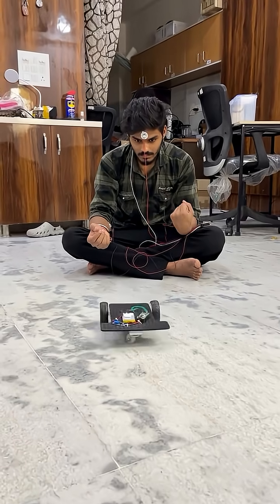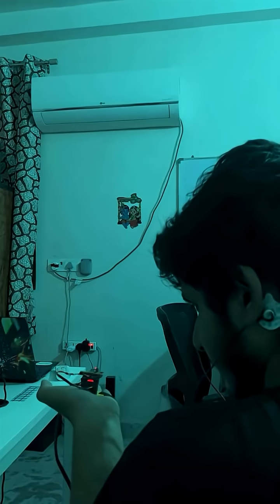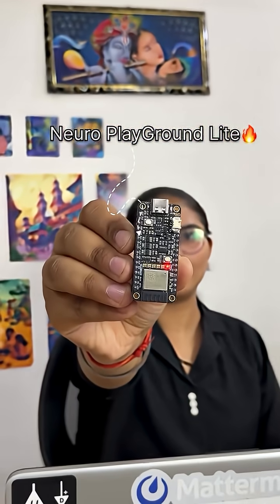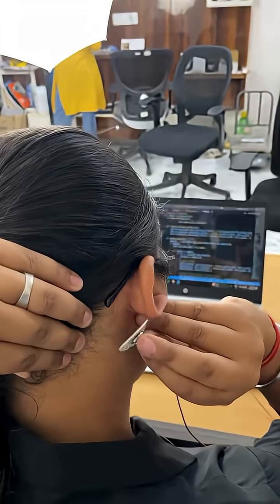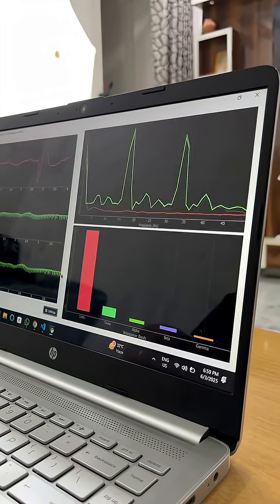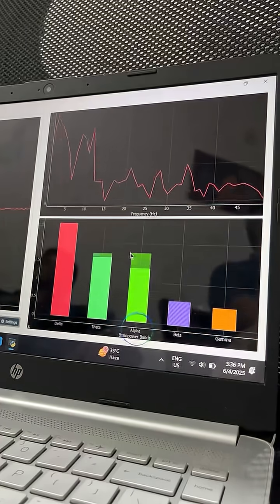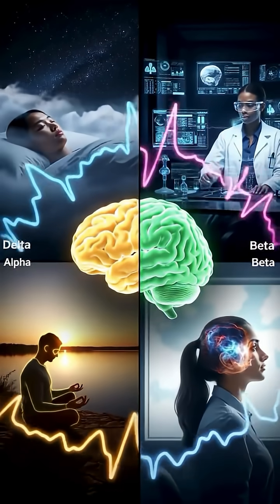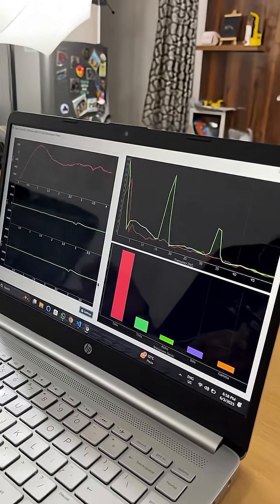Our brain produces different frequencies of waves like if we focus we can detect the beta waves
Our brain produces different frequencies of waves like if we focus we can detect the beta waves and when we relax we can record the gamma waves with the help of Neuro PlayGround (NPG) Lite. Just like a sci-fi movie you use your brain signals to control things. We are recording signals on Chords Python software where you can see the real time change in emotions, thinking or mind with the graphs available. You can use those data to train your brain or customise things for your own because it’s open-source for you all. Chords Python software is made by @payallakraa and projects are made by @aman_maheshwari_02 @ritikamishra0044 @krishnanshu.99 Things we used to make our projects: 1. Neuro PlayGround (NPG) Lite 2. Chords Python Software 3. An alive human Comment PYTHON and we will share the important links in your dm. projects futuretech technology iot engineer engineering startup startuplifestyle explorepage✨